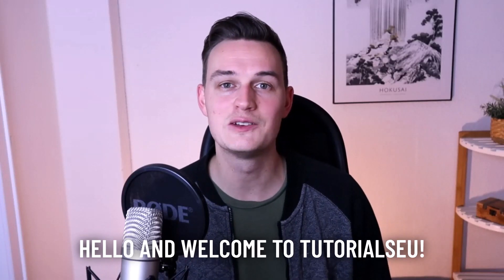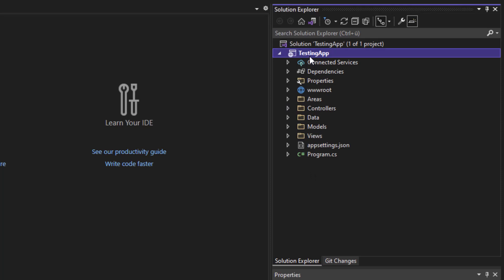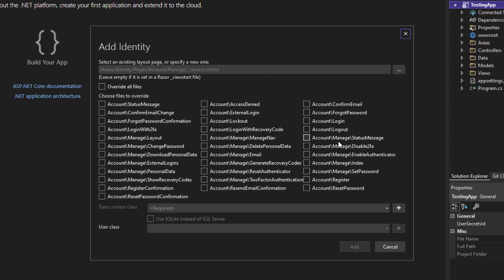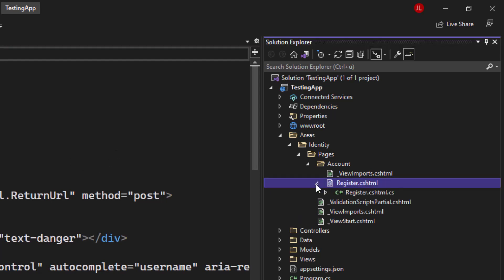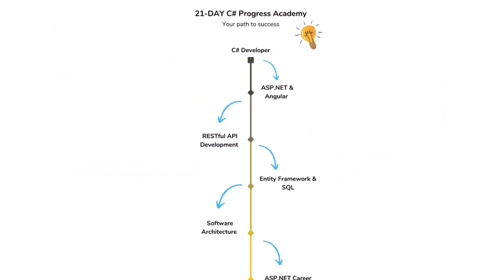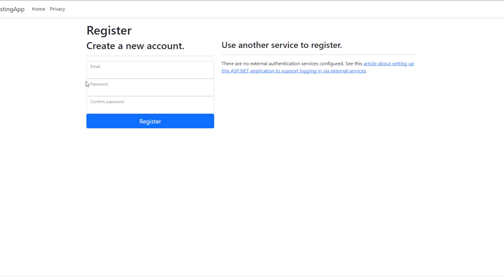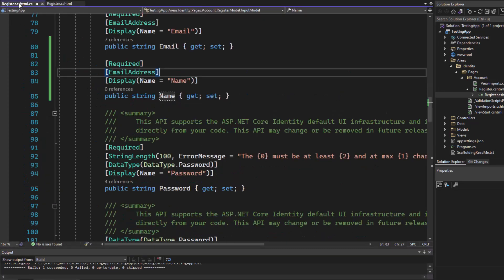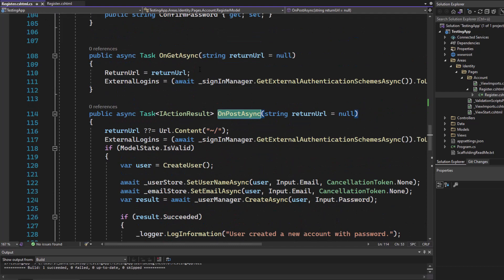How to use Identity Pages in ASP.NET MVC Applications - Edit the register and login page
🏃‍♂️ Learn HOW TO Create and Edit ASP Identity Related Pages in your .NET MVC Application!

📚 Do you WANT to become a C# Developer? We got you covered!

And what is ASP?
ASP.NET is an open-source,[2] server-side web-application framework designed for web development to produce dynamic web pages. It was developed by Microsoft to allow programmers to build dynamic web sites, applications and services. The name stands for Active Server Pages Network Enabled Technologies.
It was first released in January 2002 with version 1.0 of the .NET Framework and is the successor to Microsoft's Active Server Pages (ASP) technology. ASP.NET is built on the Common Language Runtime (CLR), allowing programmers to write ASP.NET code using any supported .NET language. The ASP.NET SOAP extension framework allows ASP.NET components to process SOAP messages.
ASP.NET's successor is ASP.NET Core. It is a re-implementation of ASP.NET as a modular web framework, together with other frameworks like Entity Framework. The new framework uses the new open-source .NET Compiler Platform (codename "Roslyn") and is cross platform. ASP.NET MVC, ASP.NET Web API, and ASP.NET Web Pages (a platform using only Razor pages) have merged into a unified MVC 6.

And what about Identity pages?
ASP.NET Core provides ASP.NET Core Identity as a Razor Class Library. Applications that include Identity can apply the scaffolder to selectively add the source code contained in the Identity Razor Class Library (RCL). You might want to generate source code so you can modify the code and change the behavior. For example, you could instruct the scaffolder to generate the code used in registration. Generated code takes precedence over the same code in the Identity RCL. To gain full control of the UI and not use the default RCL, see the section Create full Identity UI source.

To learn more, make sure to watch the video, and we promise you that you'll become a C# developer in no time! Have fun!